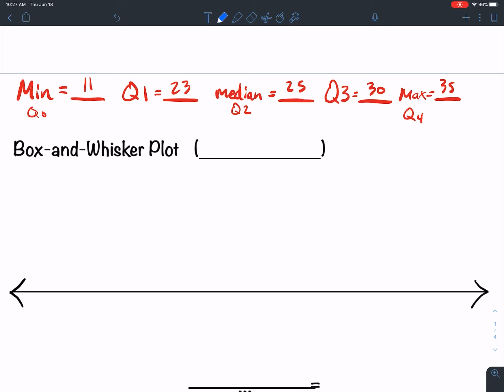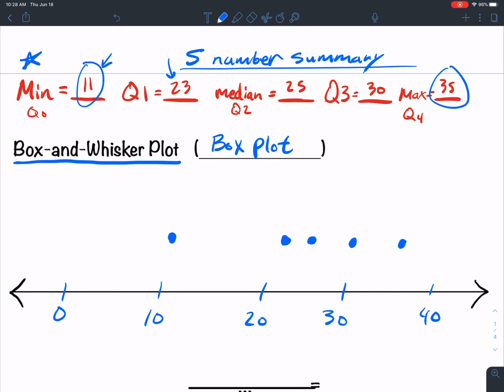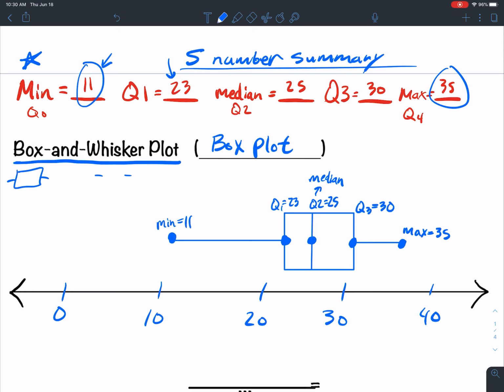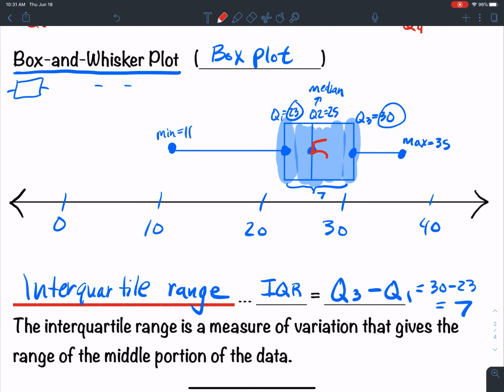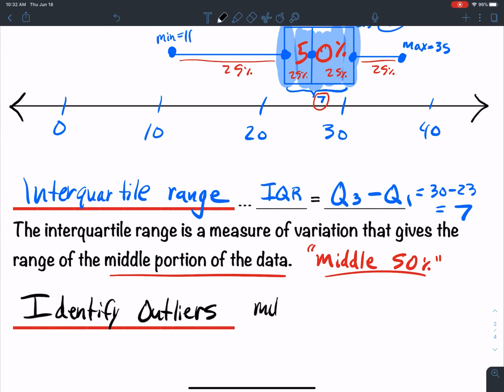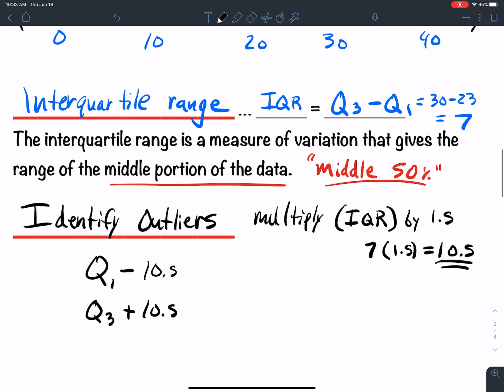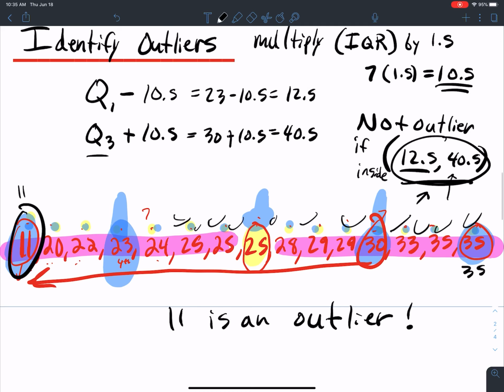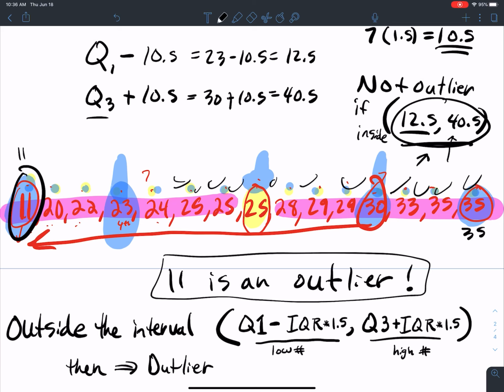2.5.2 Box-And-Whisker Plot, Interquartile Range (IQR) and Identifying Outliers